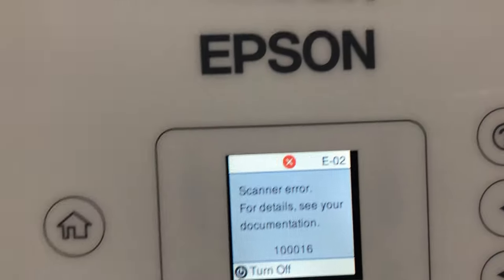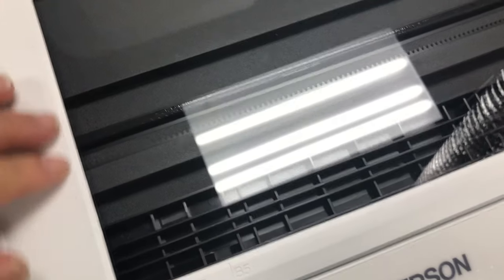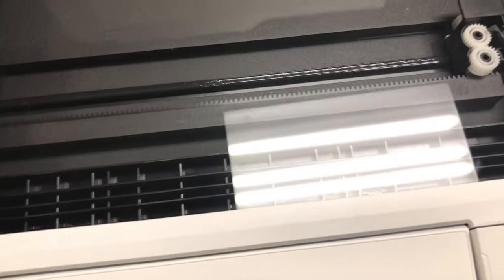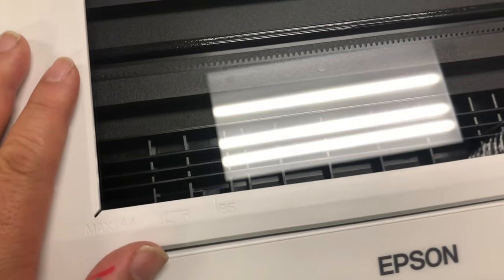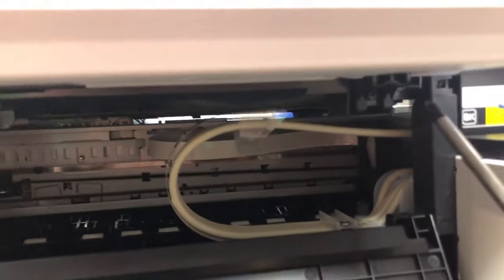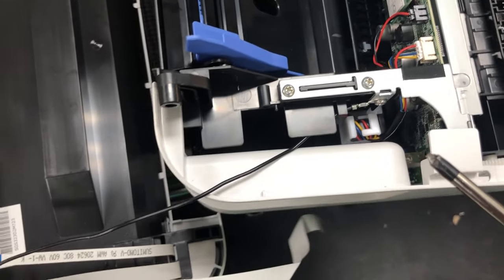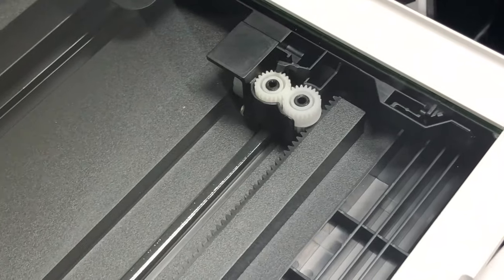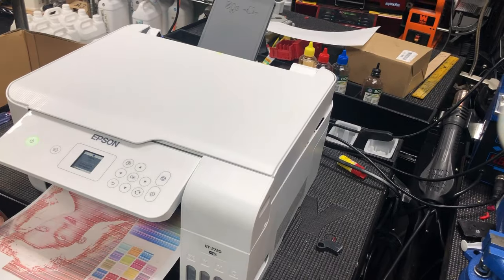Fix Epson EcoTank Error E02: 100016 Scanner Error for details see your documentation.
Hey everyone! We're going to tackle a common problem that Epson EcoTank users may face - the scanner error E-02. If you see this error message accompanied by a small number underneath it (100016), don't worry, we've got you covered. This error can be frustrating, as it may occur randomly, even when the printer seems to be functioning fine. You might have tried turning the printer off and on again, but the error just won't go away. In this video, we will explore the possible reasons why this error occurs, and I'll take you through some troubleshooting steps to help you fix the issue. So sit back, relax, and let's get started!

We fixed Espon's scanner error and shared thought processes and troubleshooting procedures.

Here's a timeline summarizing the subtitles:

00:01 - Kevin introduces himself
00:05 - Kevin describes the problem he will solve
01:25 - Kevin explains the scanner error E-02 and its possible causes
02:18 - Kevin provides instructions for cleaning the cable and finding spare parts